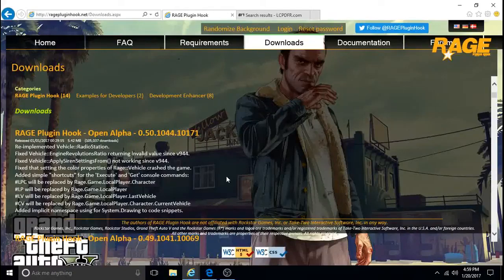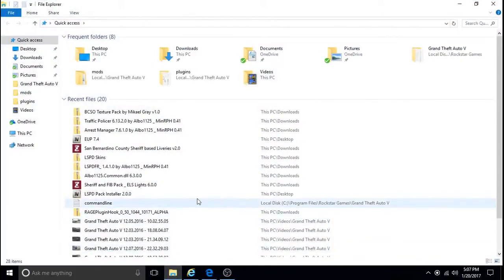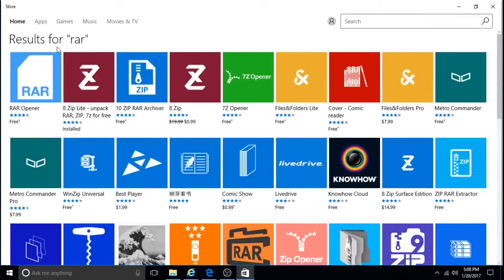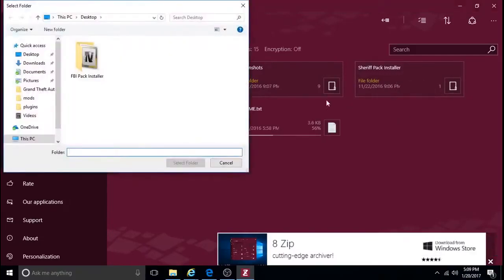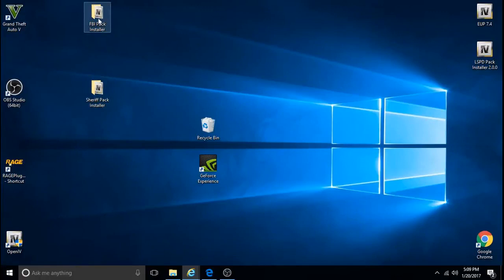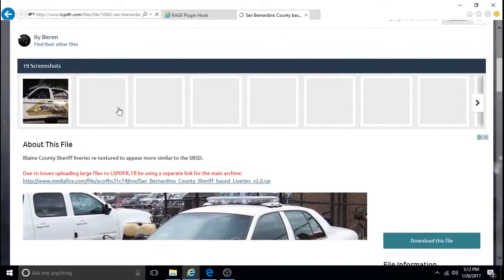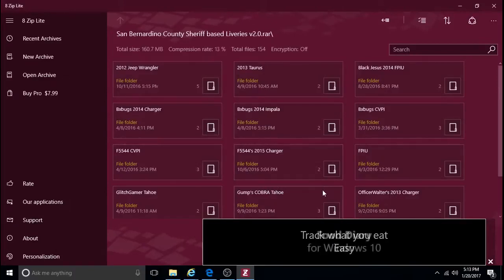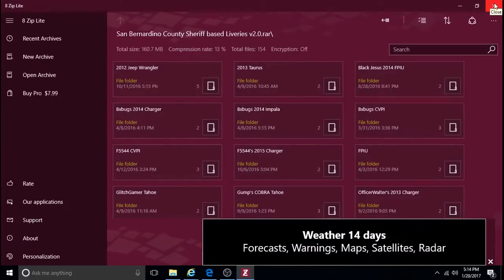LSPDFR How to Install Sheriff & FIB Replacement packs by Captain14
In this tutorial I show how to Install Captain14's Sheriff & FIB replacement packs with links below including San Bernardino County Sheriff Textures.

TO UNINSTALL THIS PACK USE OPEN IV & GO TO: mods/update/x64/dlcpacks/sheriff pack & delete the entire sheriff pack folder. To uninstall Captain14's FIB Pack follow the same instructions & delete the entire fib pack folder, & to delete his lspd Pack follow the same instructions & delete the entire lspd pack folder.

NOTICE: You must have a legal copy of GTA V up and running on PC in order to play LSPDFR and use LSPDFR related content. Unless your PC meets the minimum requirements including the minimum required graphics card you will be unable to play GTA V & LSPDFR or could experience performance problems. Because so many Script Mods are out of date they are no longer compatible with LSPDFR and may not work. As a result LSPDFR has released it's latest version that includes many new features eliminating the need to add lots of script mod plugins. Therefore it is recommended to just use the default version of LSPDFR.

IMORTANT NOTICE: Make sure you have the Latest Version of RageNativeUi.dll
And ScriptHookV.dll in your GTA V main/root Directory. IMPORTANT: Native Trainer and all other Trainers are no longer Supported or Recommended. It's Recommended that you use the RagePluginHook Menu (F4 on the Keyboard) which is a built in trainer/menu that does just as much if not more than most Trainers.

IMPORTANT NOTICE:
mods folders become corrupt when something is either installed incorrectly or the file itself is corrupt. If your mods folder becomes corrupt redo your mods folder by deleting everything out of your mods folder so that you have an empty mods folder; next copy your Update folder and paste it into your empty mods folder. This will fix your corrupt mods folder so your game will work again. Remember when you're reinstalling your mods to identify what corrupted it so you don't corrupt it again.